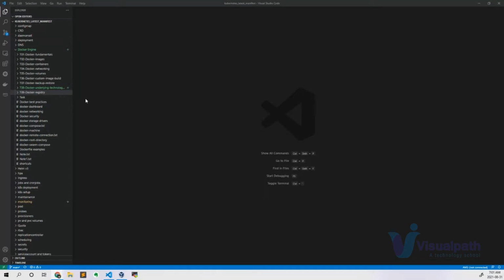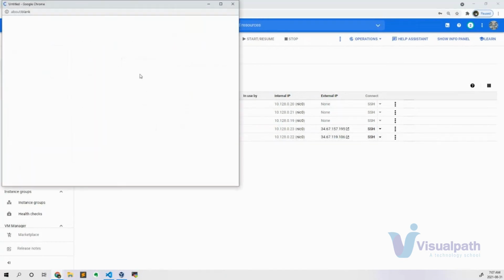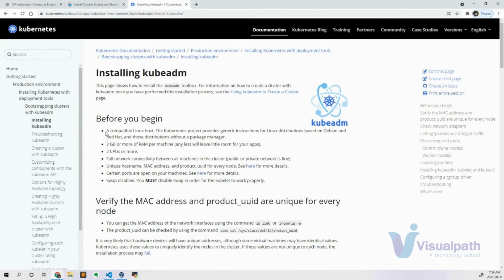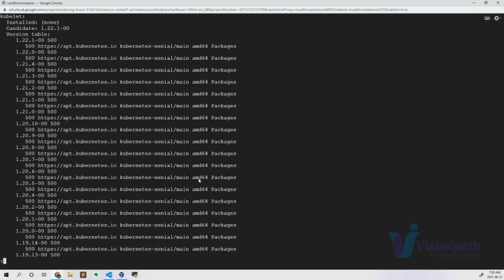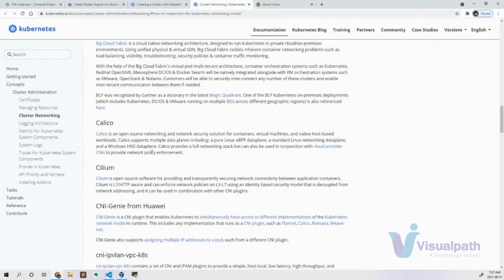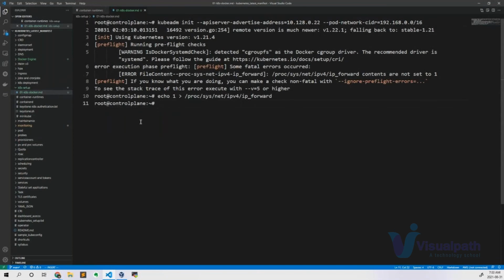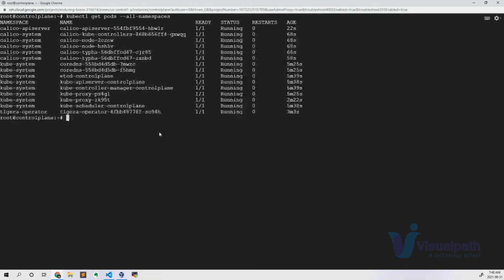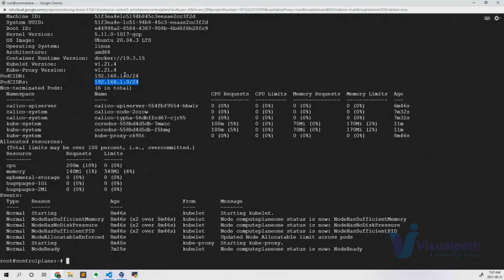Docker & Kubernetes | Real-Time Online Training | Session 12 by Visualpath